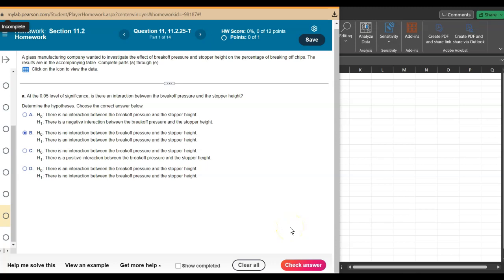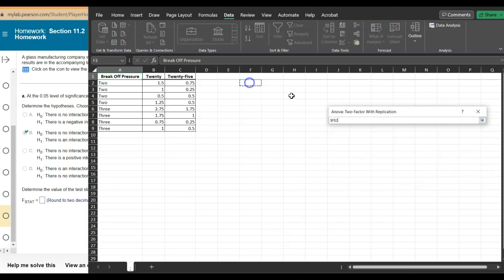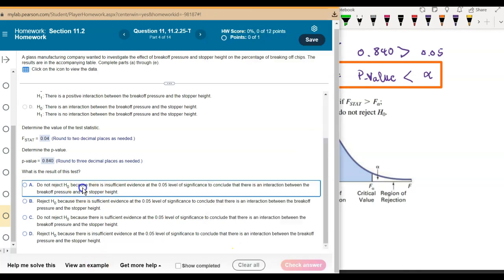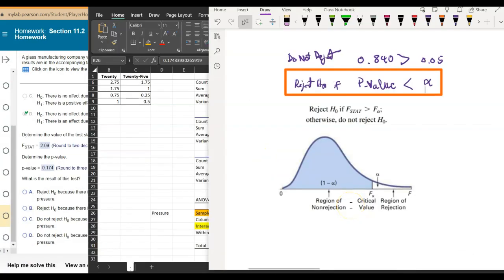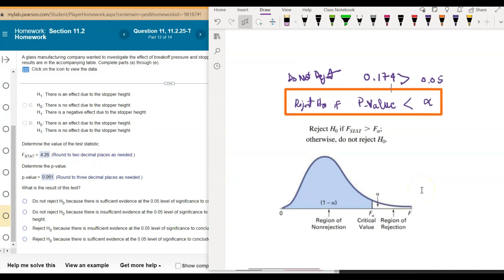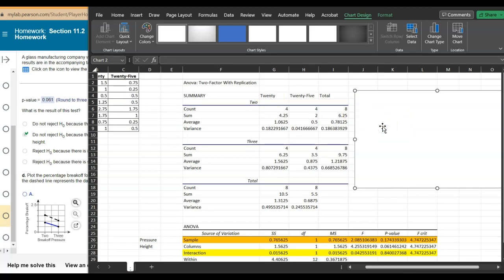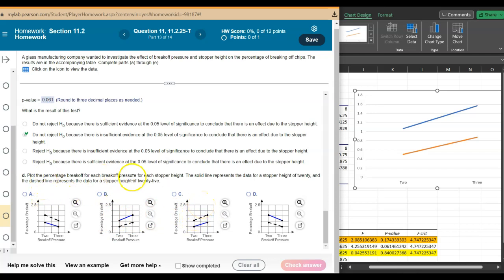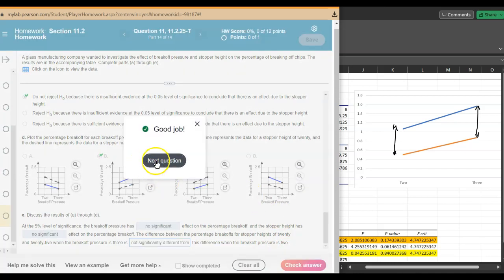Two Way ANOVA (MS Excel), Visualizing Interaction Effects: The Cell means Plot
A glass manufacturing company wanted to investigate the effect of breakoff pressure and stopper height on the percentage of breaking off chips. The results are in the accompanying table. Complete parts​ (a) through​ (e).